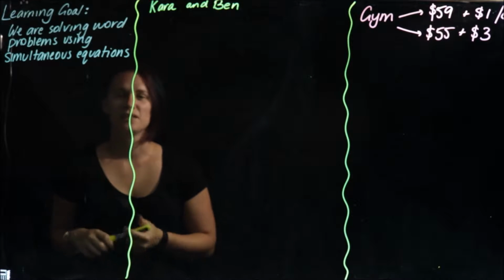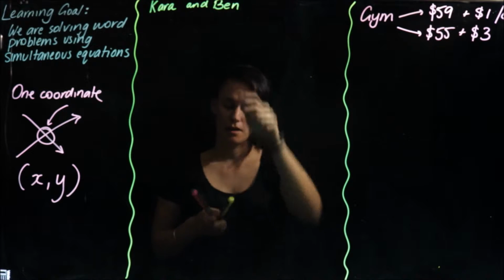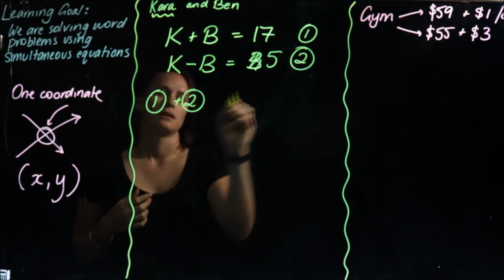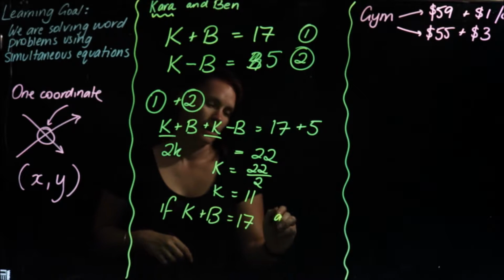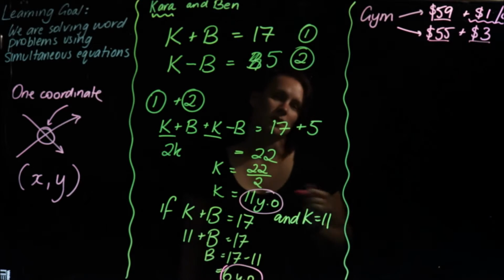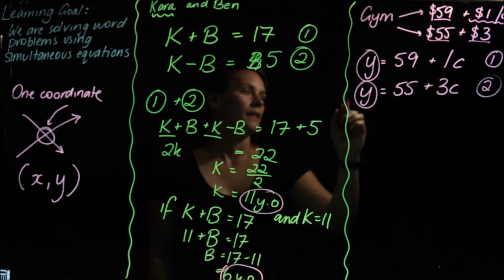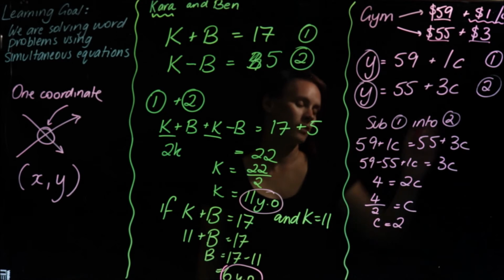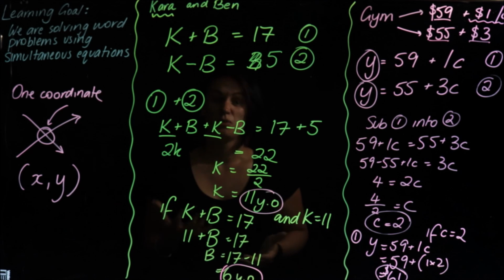Flipped Learning - Simultaneous equation word problems test